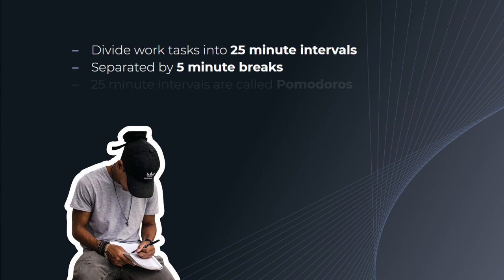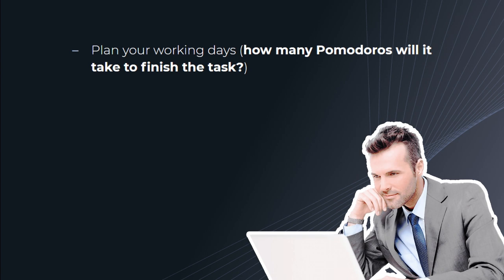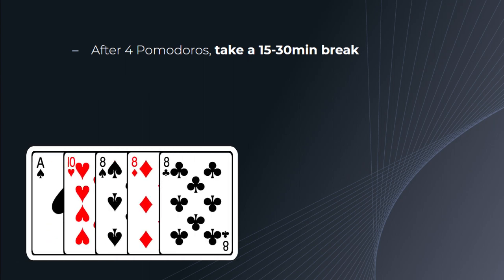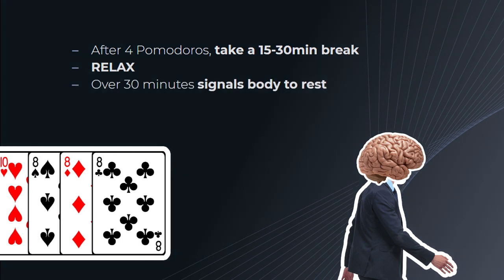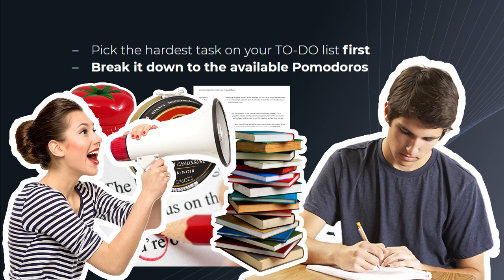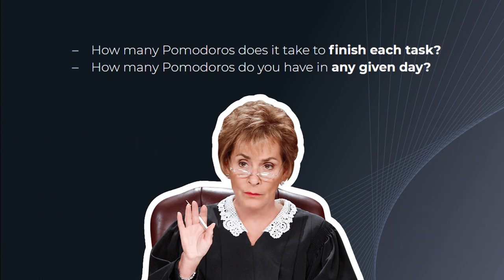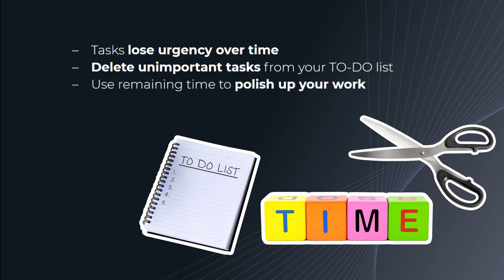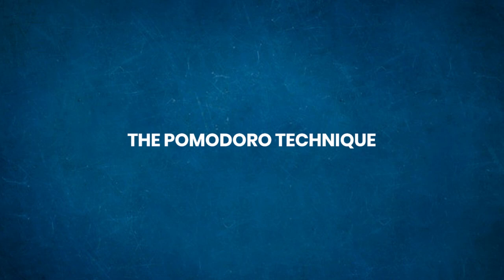The Pomodoro Technique - Francesco Cirillo | Time Management Tool Used By Millions Around The World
The Pomodoro Technique, developed by Italian Francesco Cirillo (chee-lee-loh). The Pomodoro Technique is a time management method that uses a timer to divide work into intervals, traditionally 25 minutes in length, separated by short resting breaks of 5 minutes each. During those work intervals, the user must focus solely on the task at hand, avoiding all distractions or moving onto other duties. These 25 minutes blocks of time are called Pomodoros, named after a tomato-shaped kitchen timer that Francesco used during his past university study sessions. The whole basis of the idea is that calculated pauses, or breaks during work, can increase mental clarity, improve dedicated focus, and ameliorate your available working period.

The success of this time management method depends mostly on your commitment to the planning and forethought of your working days. Spend time, either the previous night or before the day begins, to plan your project out and determine how many Pomodoros you'll assign to each part of the working task. If any particular task is longer than 5-7 Pomodoros, it means that it is too complex and should be broken down further. If a task is less than 1 Pomodoro (like call mike and invite him to dinner), then combine tasks until they equal at least 1 Pomodoro.

★ Blue Snowball ICE [ON SALE!]
★ Blue Snowball ICE renewed (only $35)
In The Symposium is a channel dedicated to making knowledge accessible for anyone via free tutorials, guides, how-to videos, discussions, podcasts, walkthroughs, lessons, and more!

Help translate In The Symposium videos into other languages to reach a wider global audience.